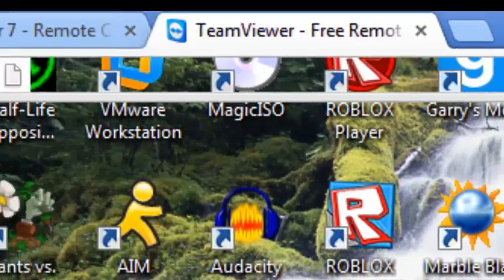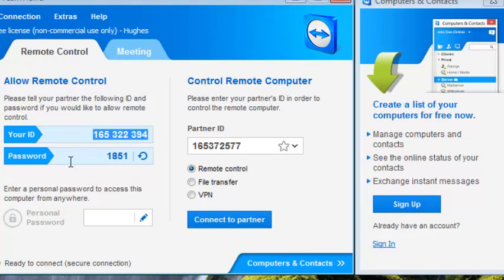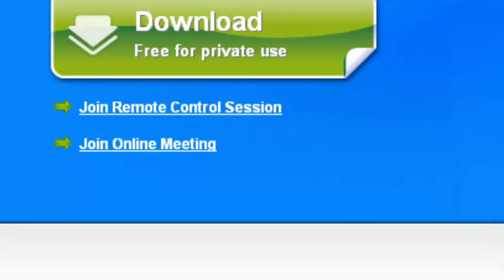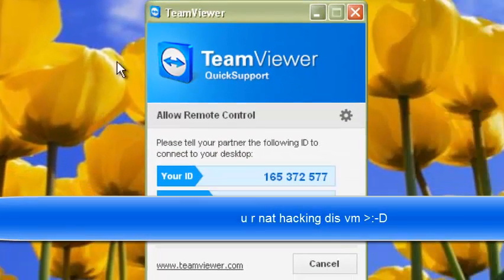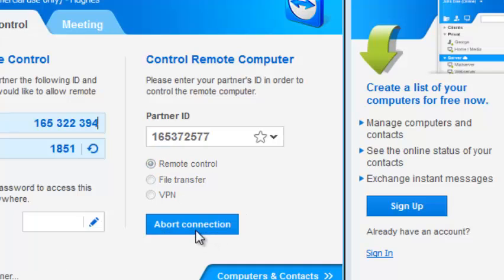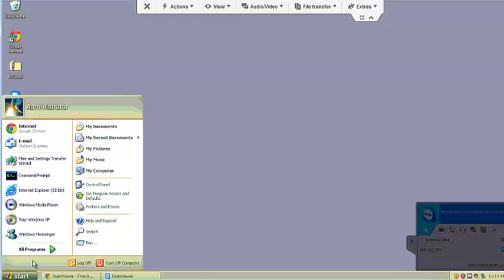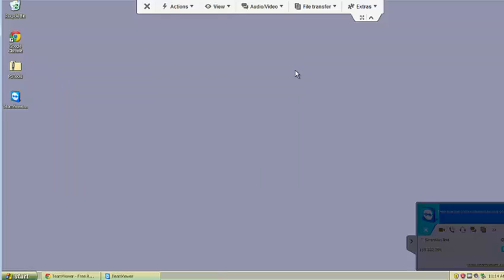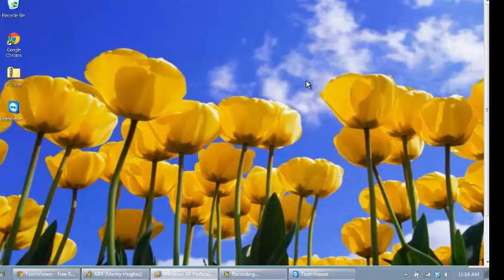How to connect to your friend's computer using TeamViewer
words are again messed up, nuff said.